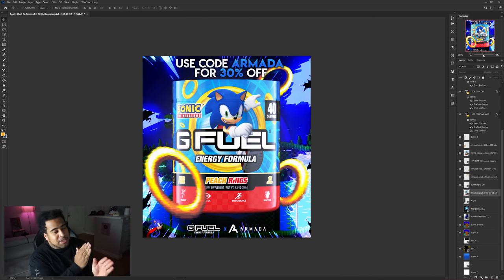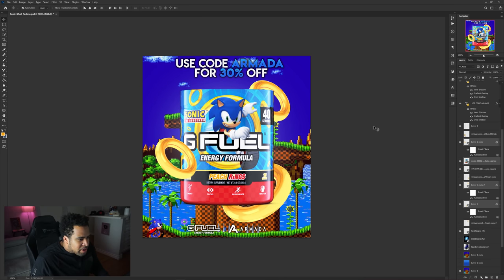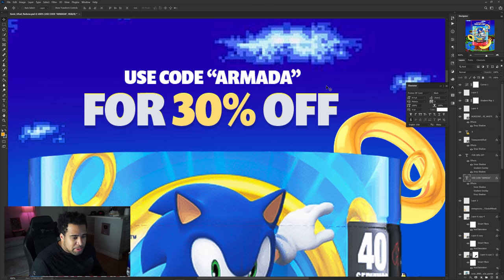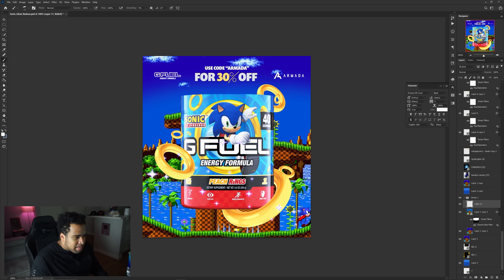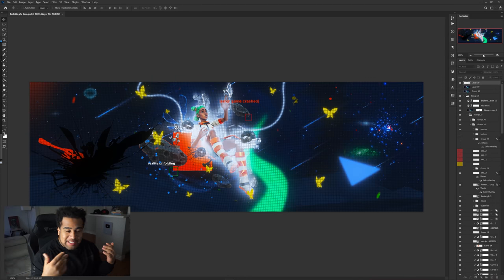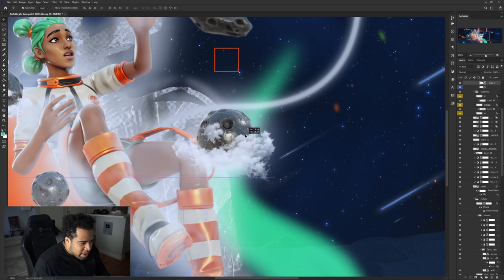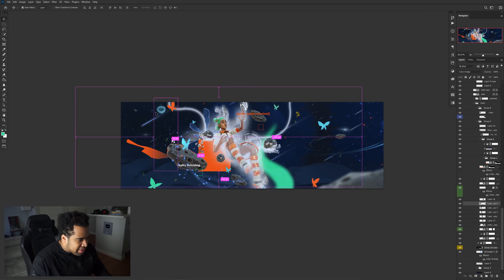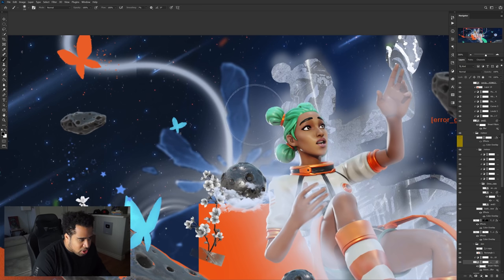REDESIGNING YOUR Photoshop Projects EP3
Video Description: From Gfuel energy drink advertisements to Fortnite header designs. Hopefully you guys enjoy the tips and trick in photoshop while I redesign your projects!

Chapters:
0:00 - Intro
0:47 - First PSD
7:41 - Final 1ST PSD
7:57 - Second PSD
16:52 - Final 2ND PSD
17:44 - Outro